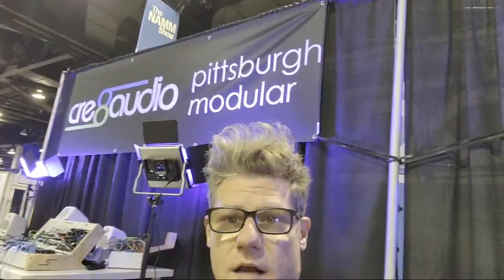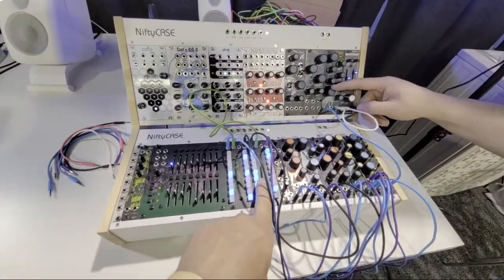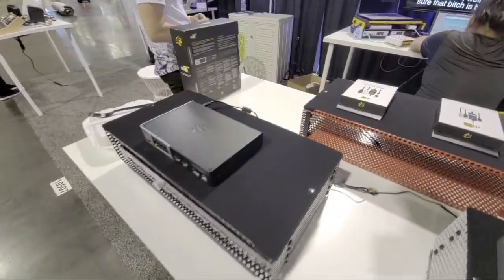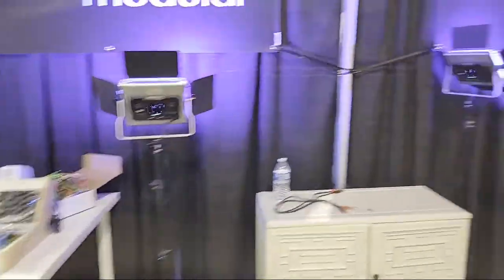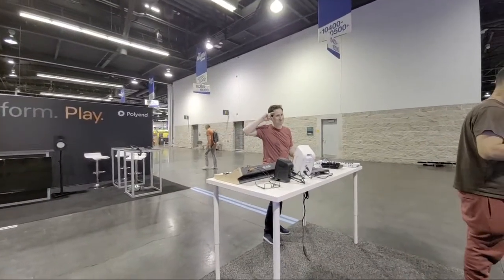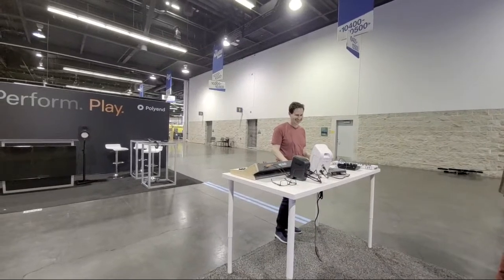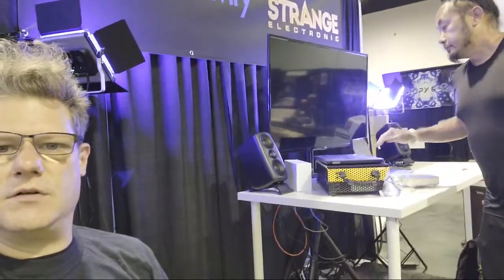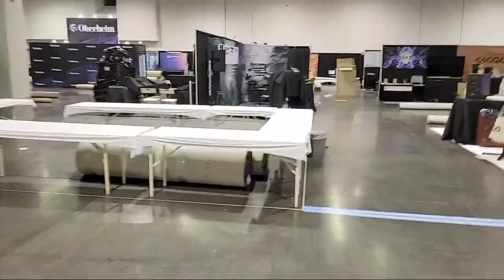Richard and Perry NAMM 2022 Live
Richard and Perry onhand at NAMM 2022 to explain synthesizers.